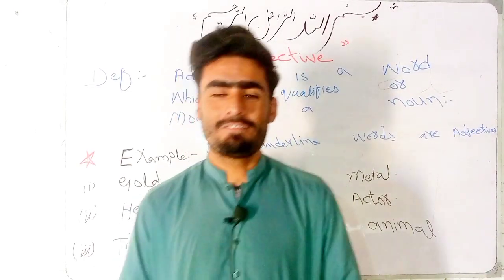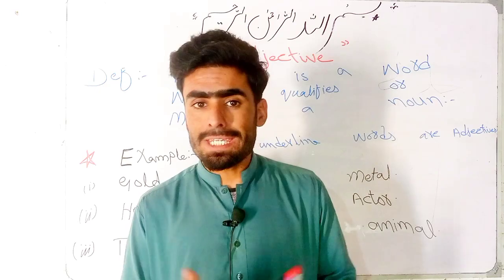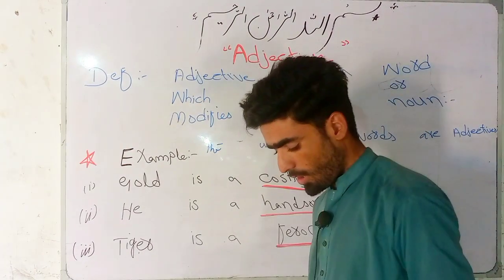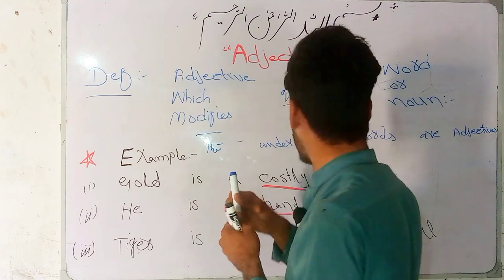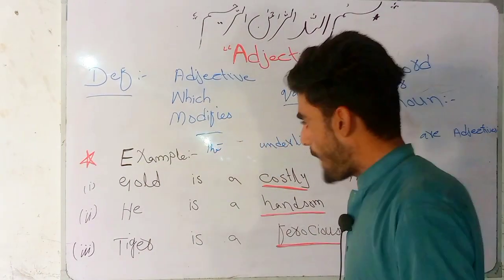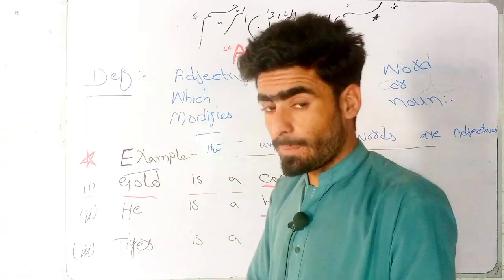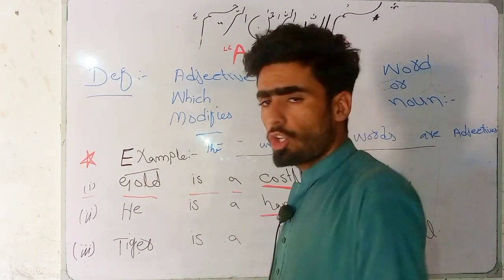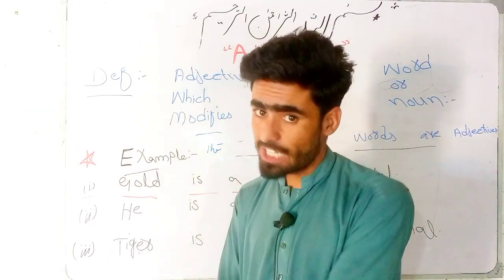Adjective with definition and examples.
What is adjective,clear your conception within two minutes about parts of speech adjective @fathekhan9915